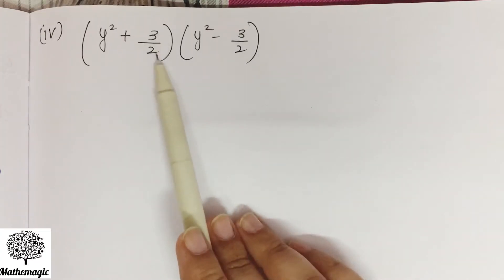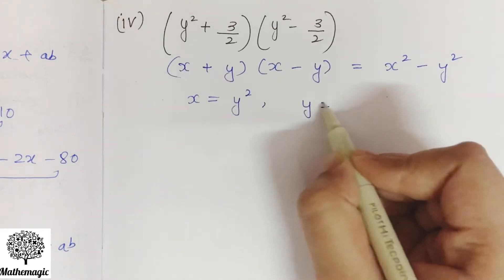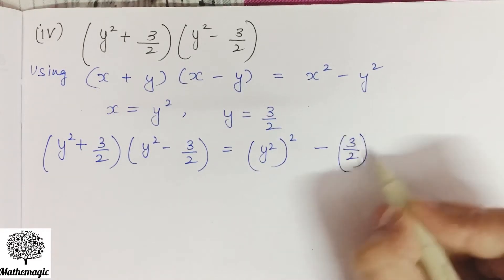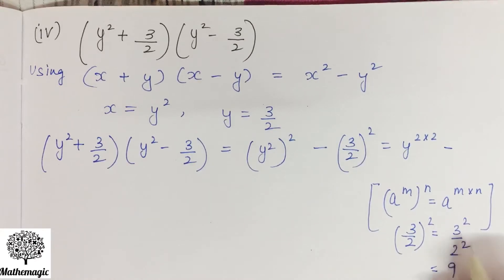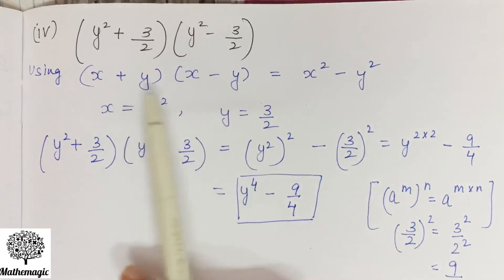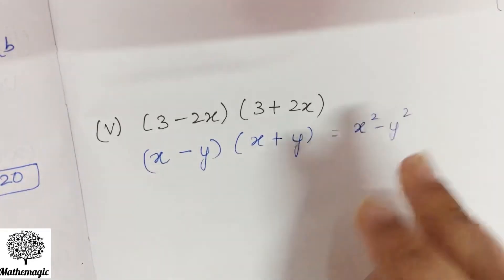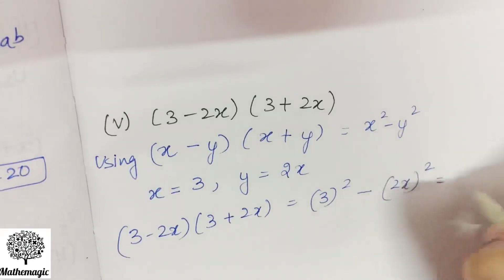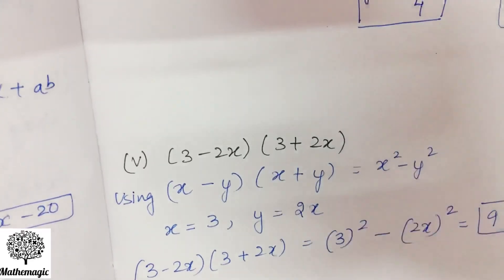Class 9th || Chapter-2 || Polynomials || NCERT || Ex-2.5, Q1-(iv),(v)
Class 9th || Chapter-2 || Polynomials || Ex-2.5, Q1-(iv),(v)

This video explains Ex-2.5, Q1-(iv),(v)

Ex-2.5,Q1
(iv) - 0:13 to 2:27
(v) - 2:28 to 3:57

Algebraic Identities from - 0:13 to 1:53

Laws of exponents from - 0:10 to 2:36

Click on this link for revision of all the concepts of chapter 2 Polynomials ( till Ex-2.4 all Questions)

Videos of Chapter-1 Number Systems from NCERT and Xam Idea

I HOPE YOU UNDERSTOOD THE CONCEPT TAUGHT IN THE VIDEO. IF YOU HAVE ANY DOUBTS PLEASE MENTION IN THE COMMENT SECTION.

Happy learning!!
Stay happy!!
Stay safe !!